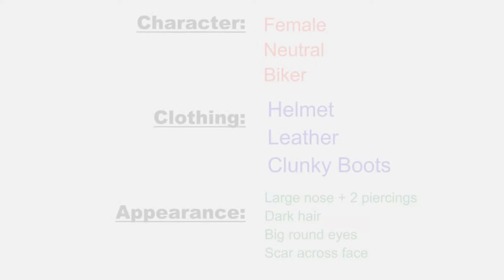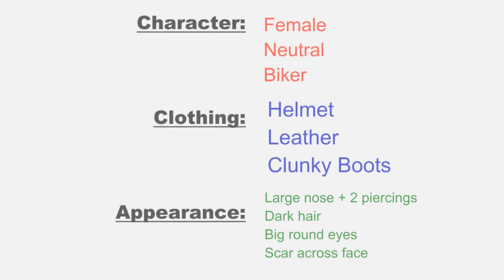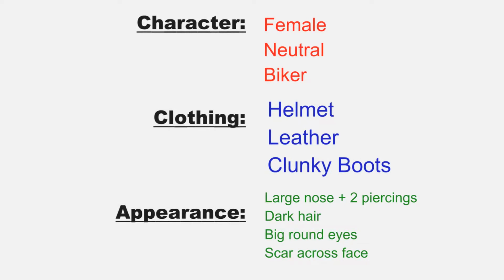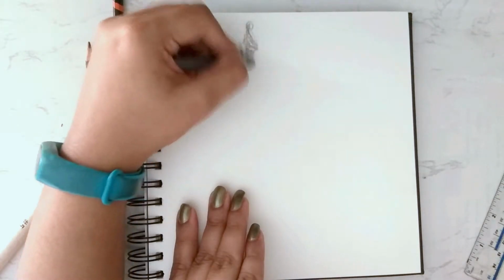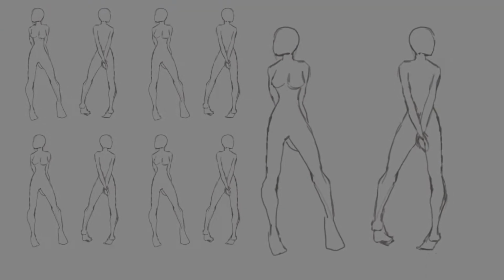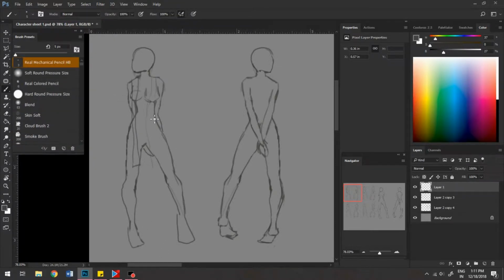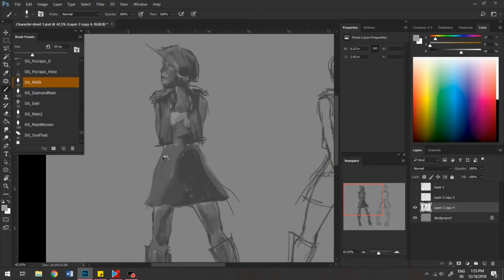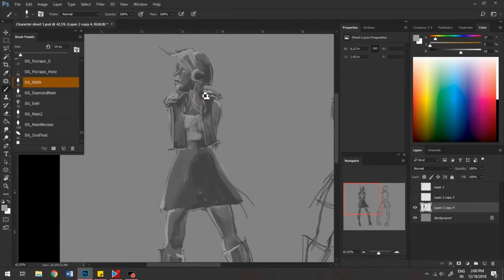Character Concept Art: Thumbs, Iterations and Sketches (Part 1)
What even is a character artist? Well, here's a two-part mini-series to help give you a super quick look at my complete process of character conceptualization, design options, and a final iteration ready to illustrate.

Likes and comments are super appreciated, and I'M ALWAYS OPEN TO REQUESTS! :D

Srish xx